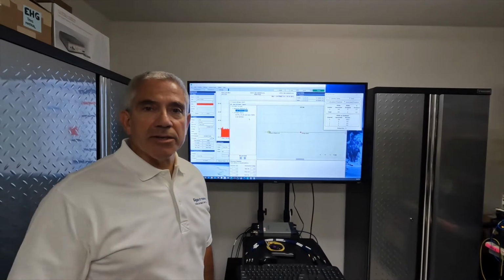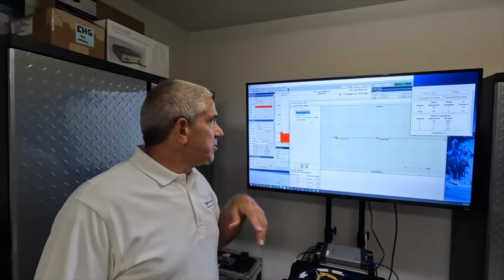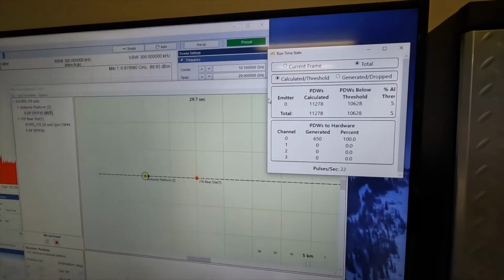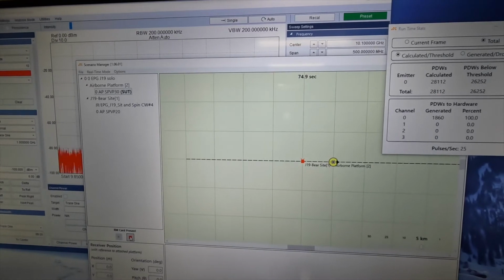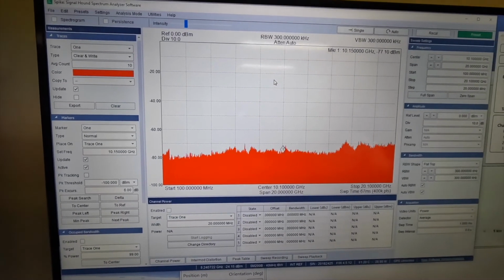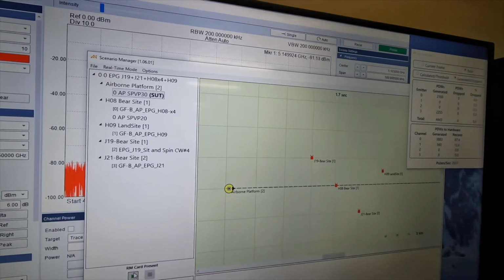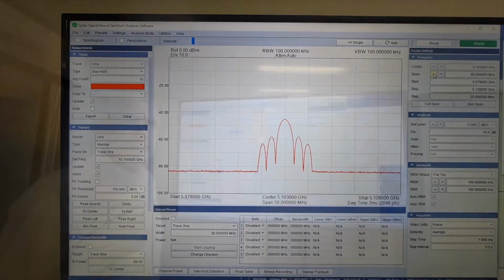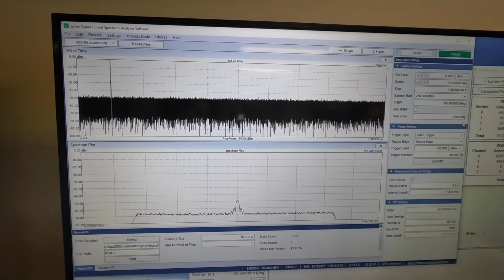Gigatronics TEmS Talks #2 w/ CTO Armand Pantalone, Multiple Emitters & Multiple Frequency Operations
Welcome to our next installment in our Gigatronics Threat Emulation Software, or TEmS, Talk! In this video our CTO Armand Pantalone will describe how to go from building a simple emitter, to how to create a complex scenario with multiple emitters.